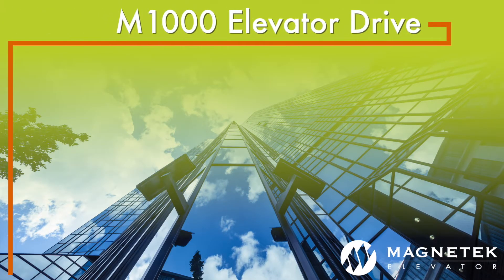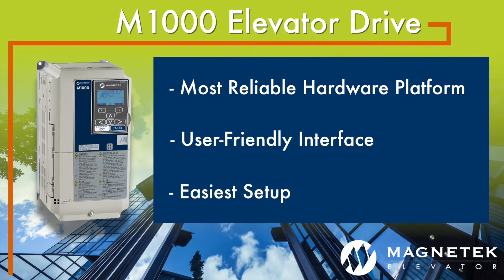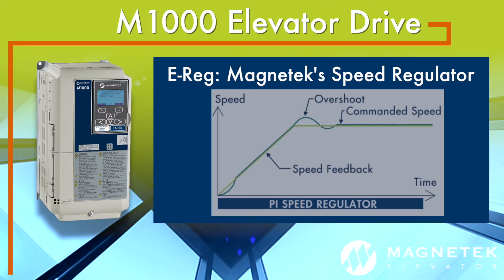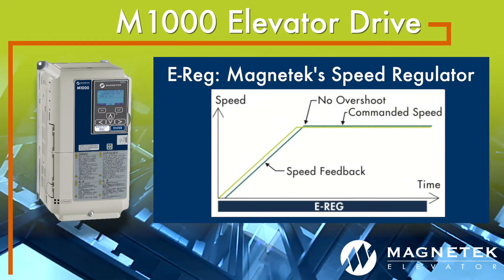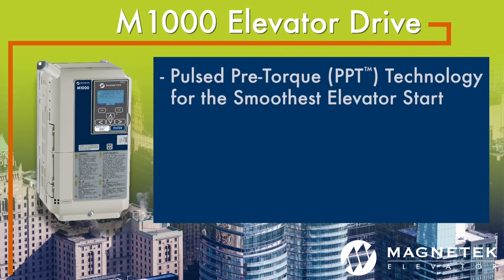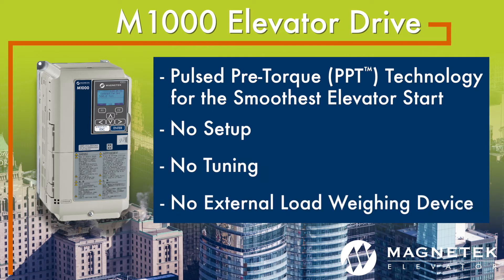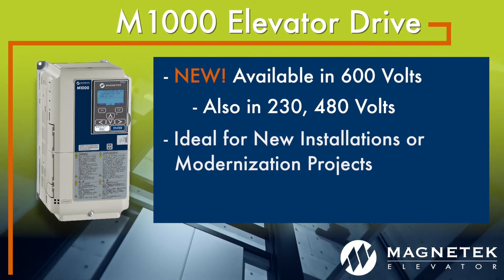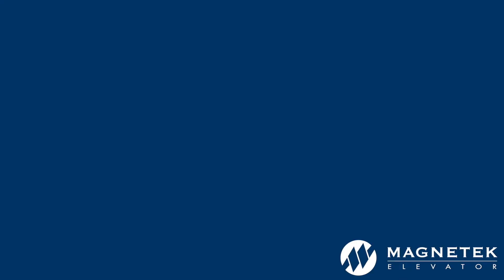Magnetek's M1000 Elevator Drive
Now available in 600V, in addition to 230V and 480V, our M1000 Elevator Drive features the industry's most reliable hardware platform, user-friendly interface, and easiest setup.